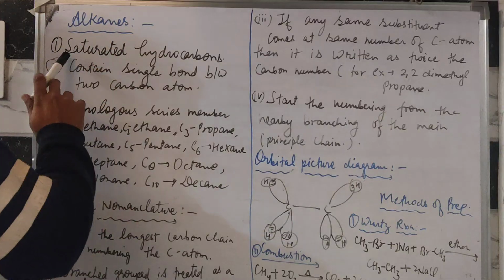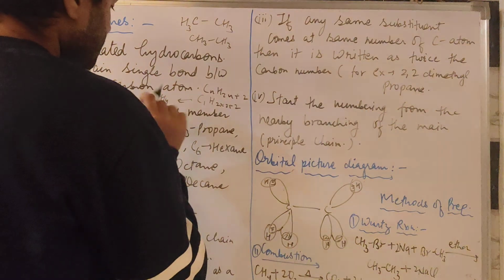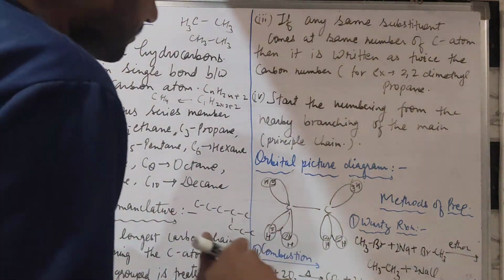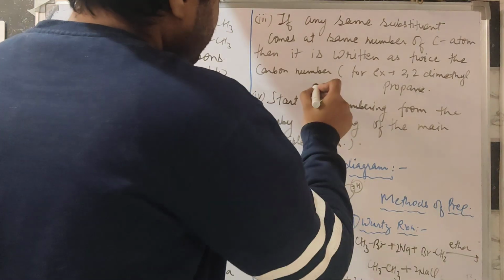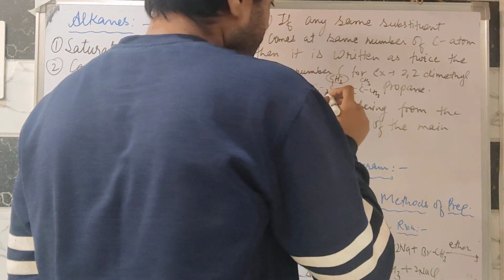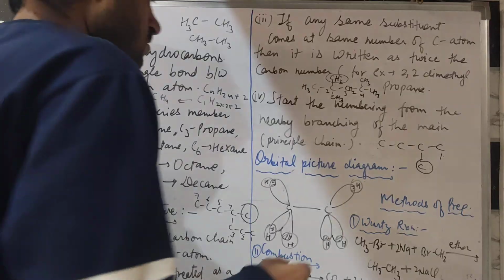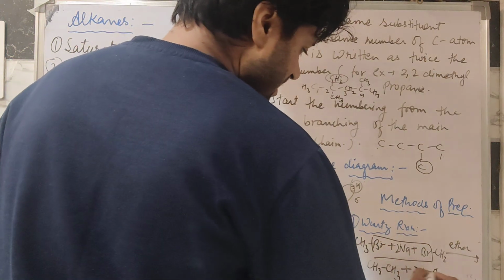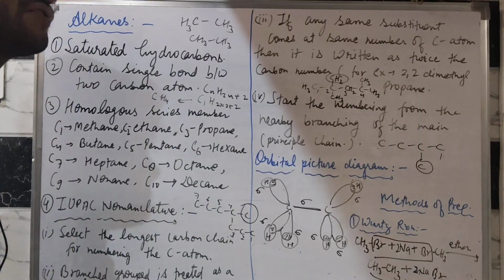alkanes/chemistry/IGCSE and GCSE -O-level Curriculum